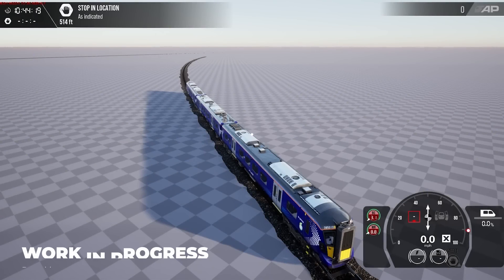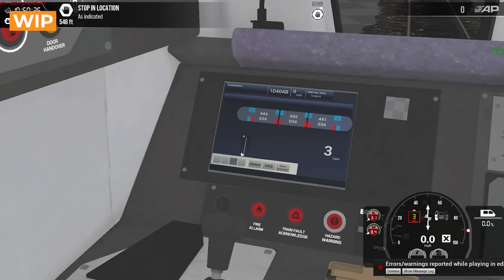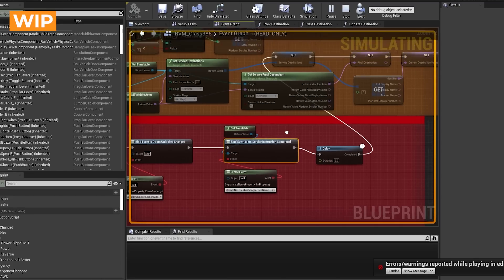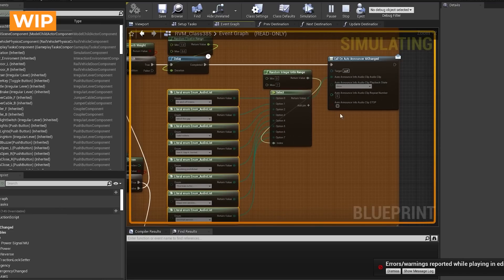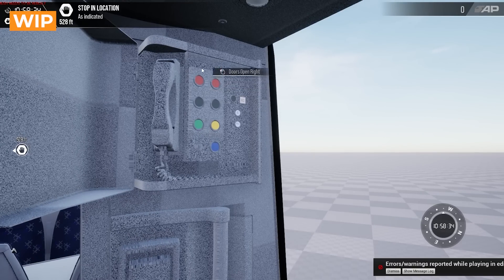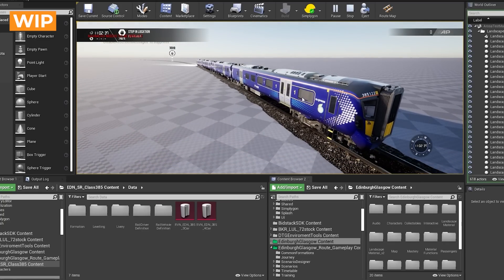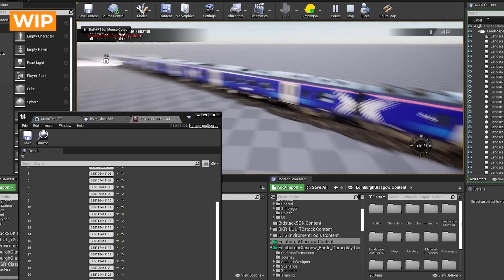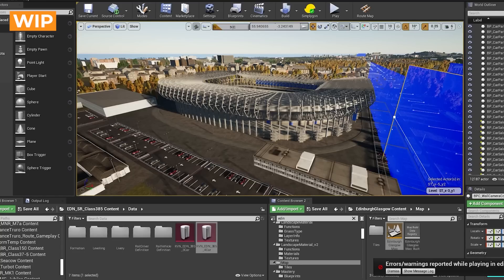How we brought Life into the Class 385 | Devblog | ScotRail eXpress: Glasgow - Edinburgh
Join our software engineer Adam as he talks you through how we setup the Class 385 in Unreal Engine 4, coming to Train Sim World 3 with the ScotRail eXpress: Edinburgh - Glasgow addon!